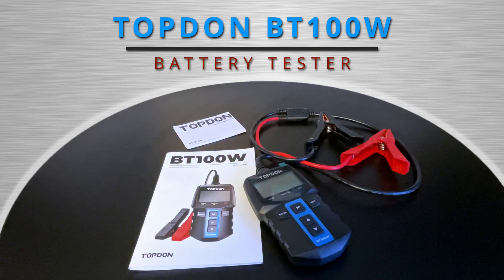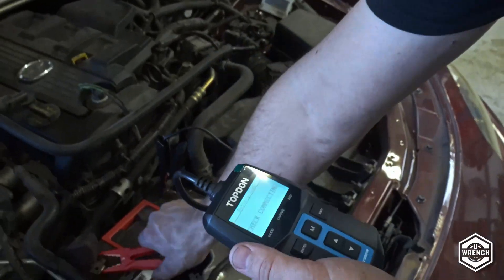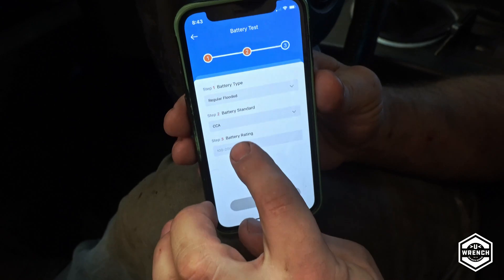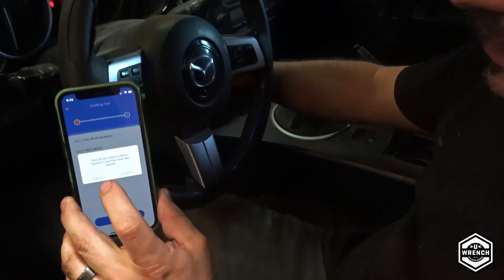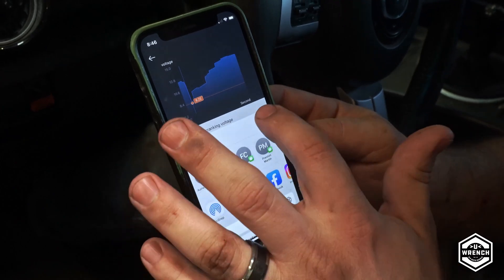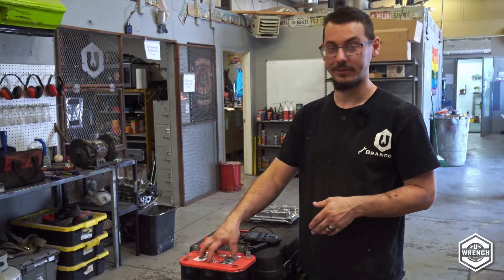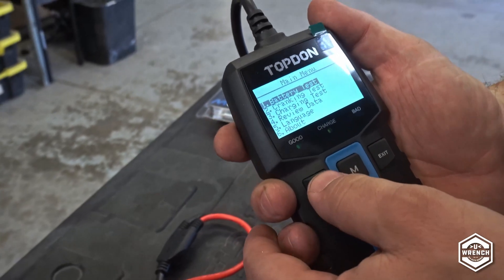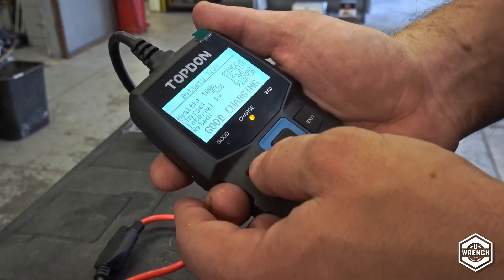Brandon Reviews: Topdon BT100W Battery Tester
The folks at Topdon professional diagnostics sent us a bluetooth enabled battery tester to test and review. Brandon runs through all the features and test a few batteries to see how well this reasonably price unit stacks up.